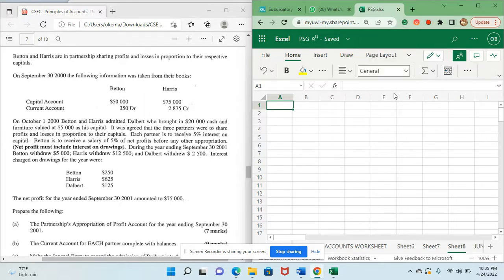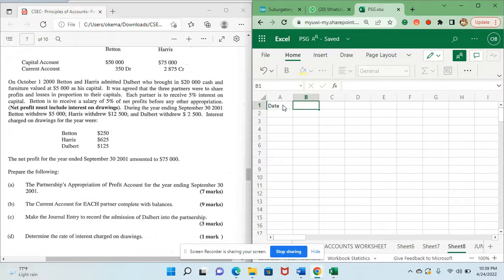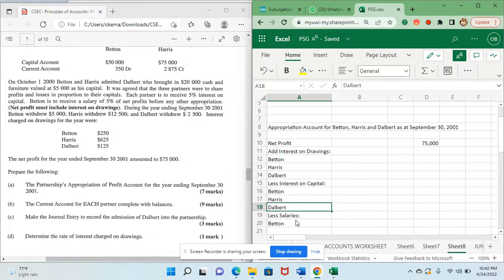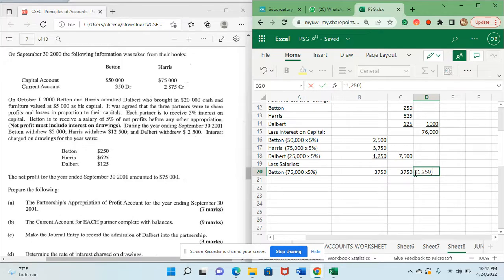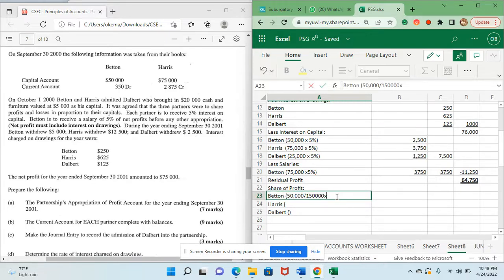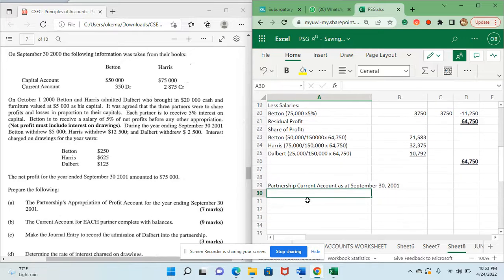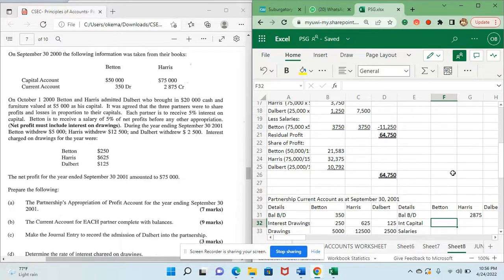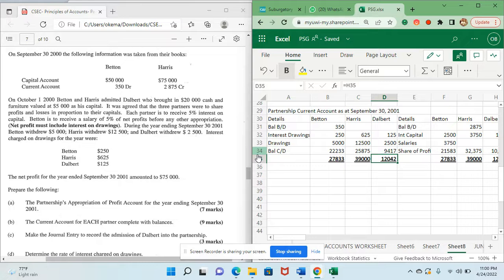CSEC POA: Partnerships 2002 Paper 2 Question 5